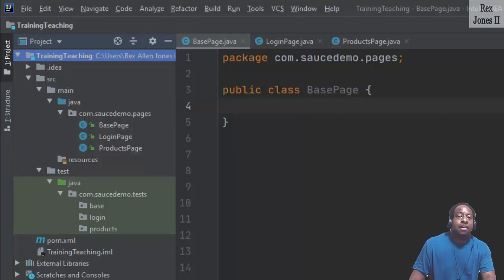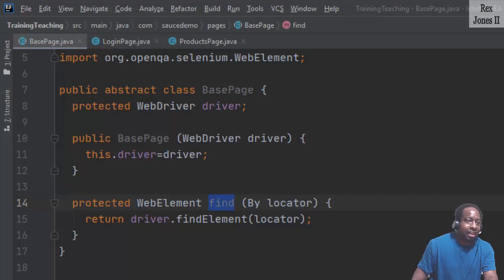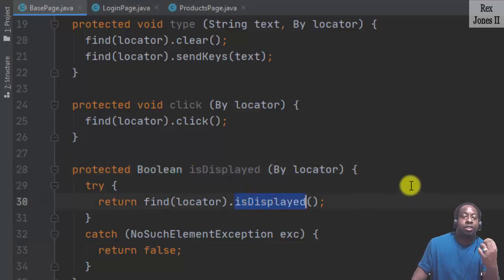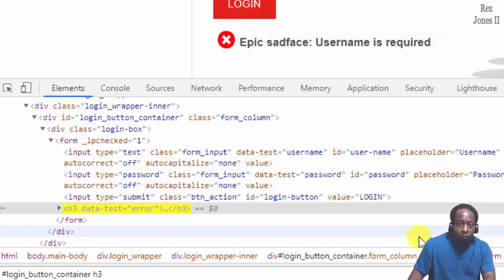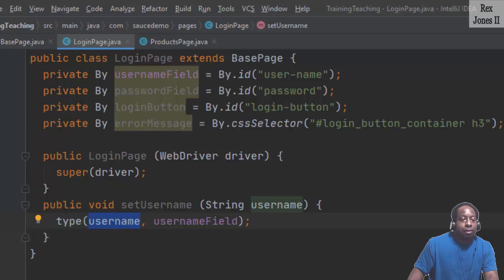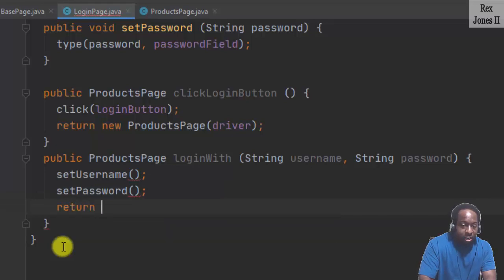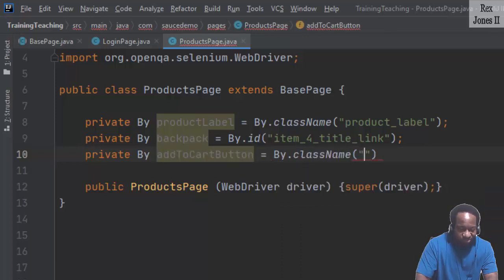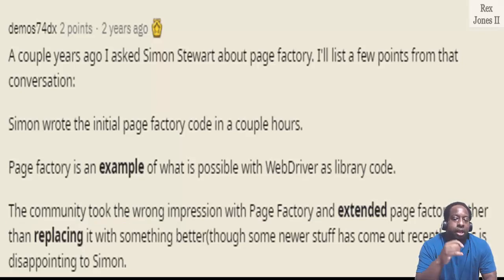✔ Selenium: How To Create Page Object Model_Part 2 | (Video 145)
Selenium: How To Create Page Object Model

Video Chapters
0:00 Intro
1:05 BasePage
8:22 Login Page Object
19:29 Products Page Object
24:13 Page Factory